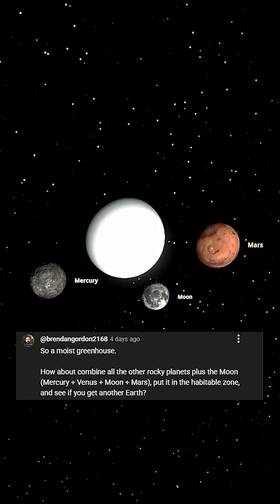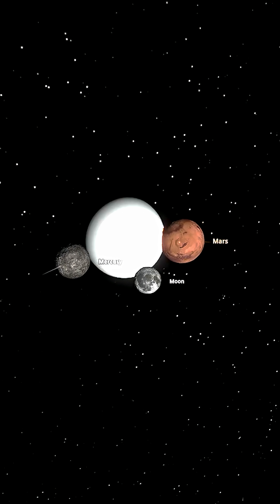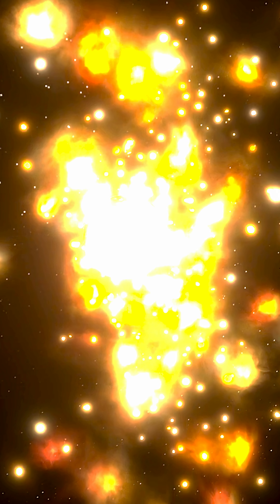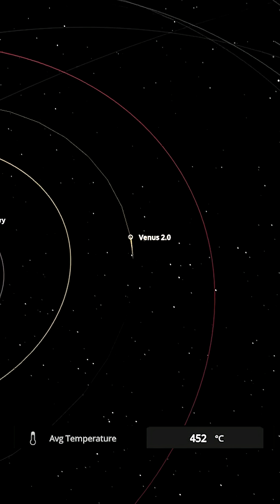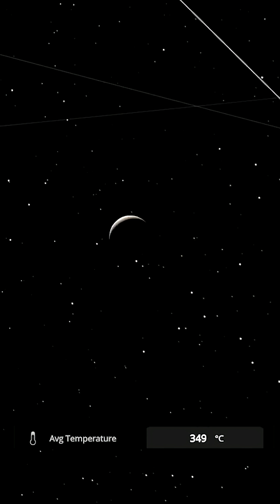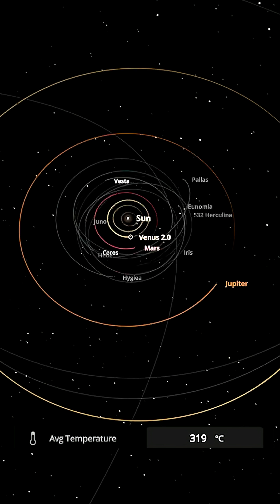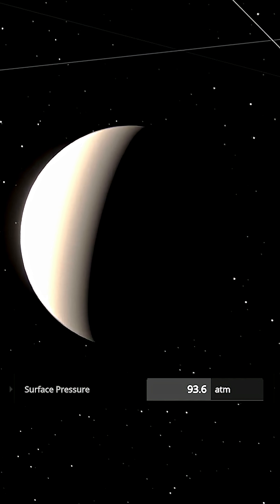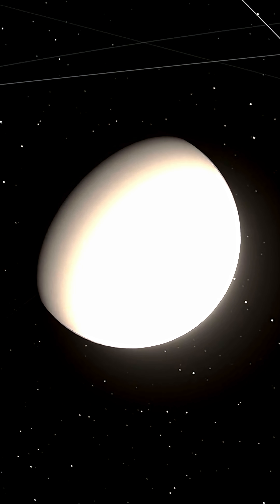Combining Inner Planets & Moon! Could It Be Habitable?